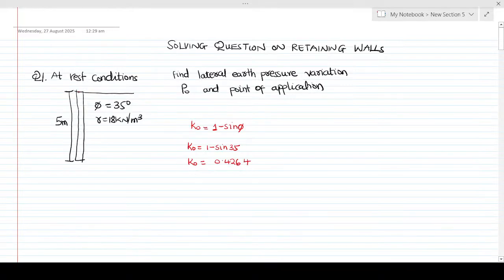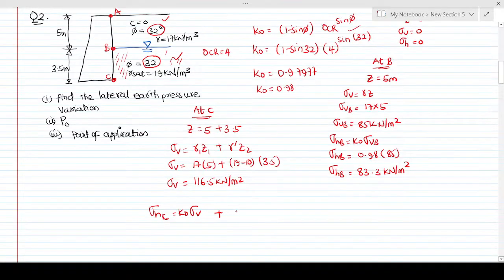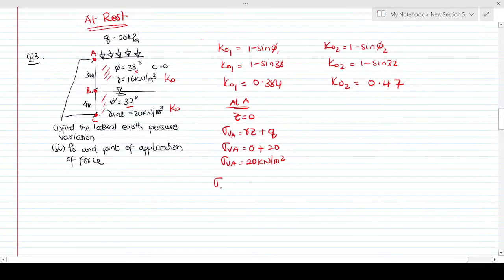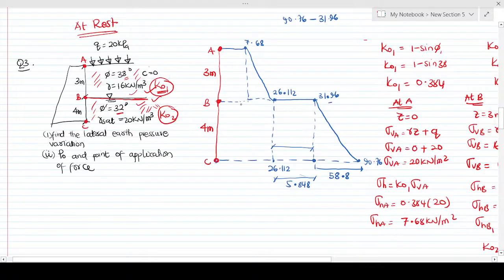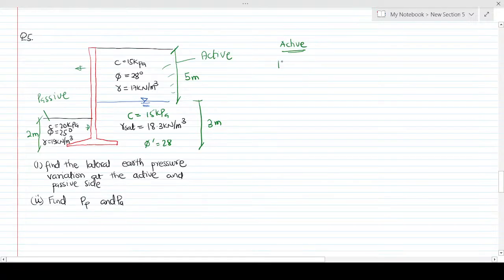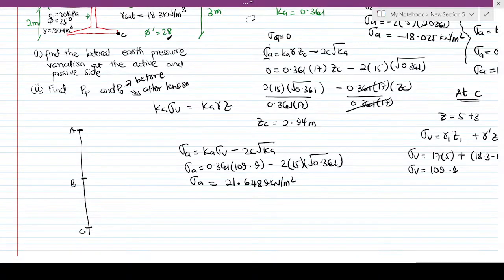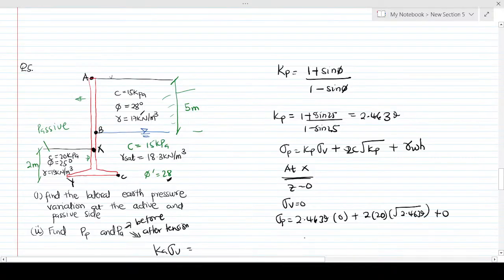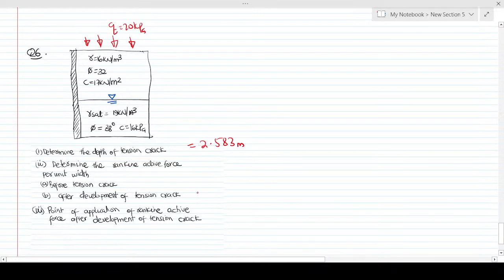SOLVING RETAINING WALL BASED QUESTIONS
Solved numerous application based questions on retaining wall in active, passive and at rest conditions